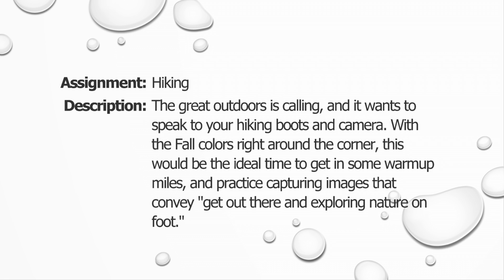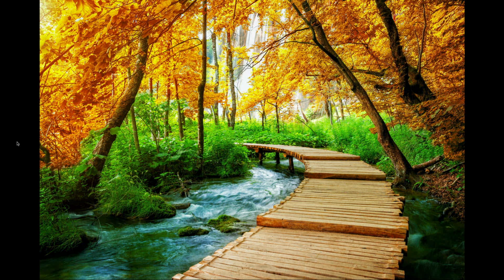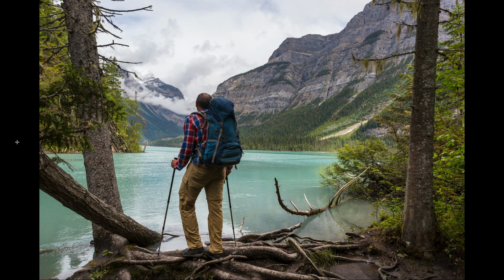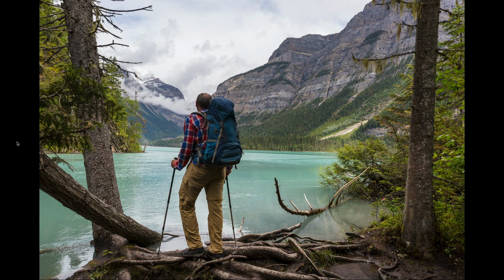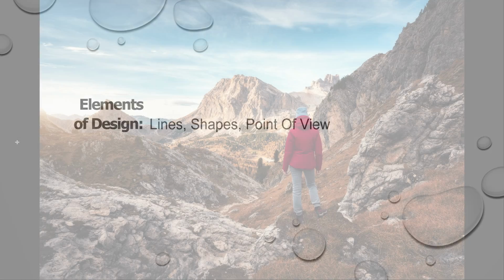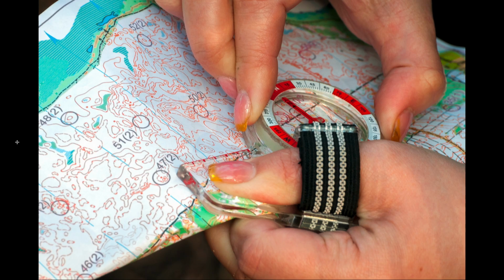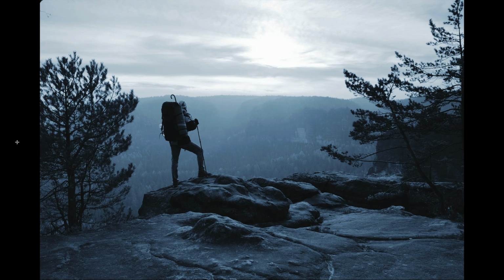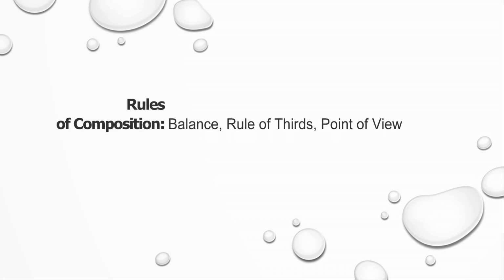Daily Assignments - (09-19-2019)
Go take a hike...no I mean that in the nicest way...

Number 81 in our series of Daily Assignments videos. Join in and up your shooting game by engaging in and completing the 365 Daily Shooting Assignments that we will layout this year!